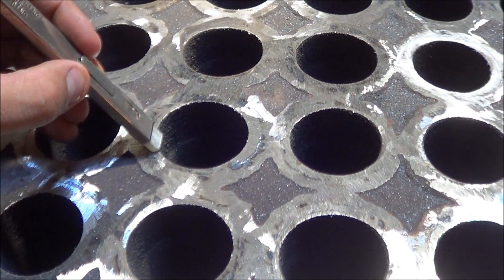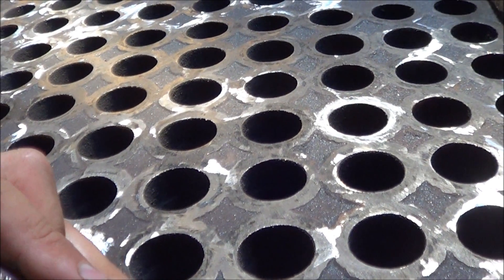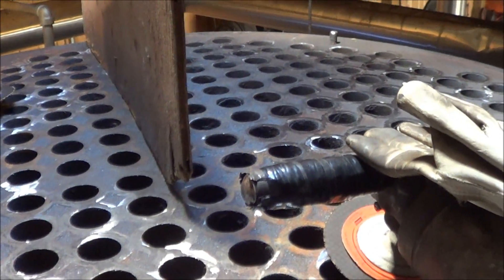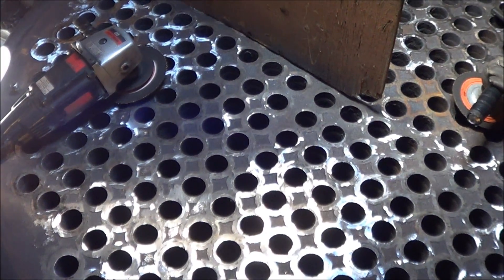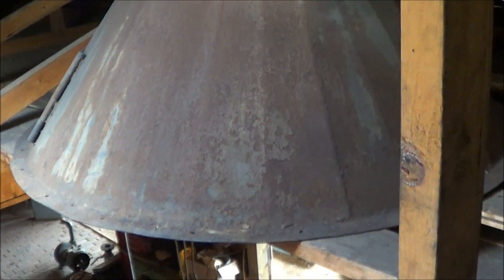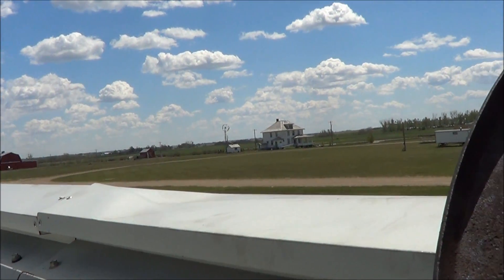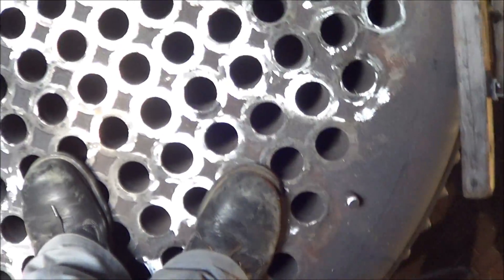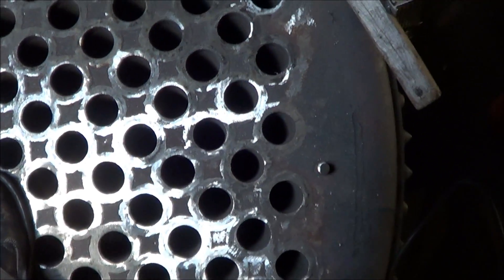Pioneer Acres Boiler Project 3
Replacing the firetubes of our 1948 Browning Boiler used in our. Pioneer Acres Museum, Irricana, Alberta.